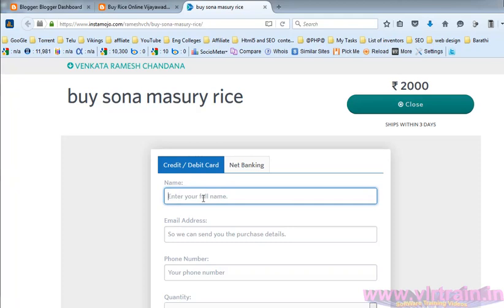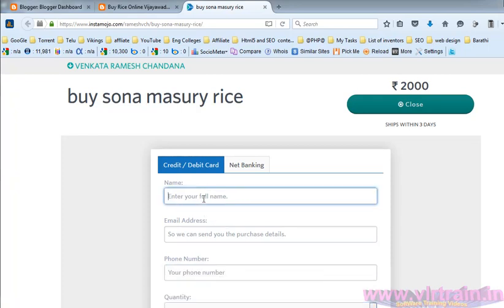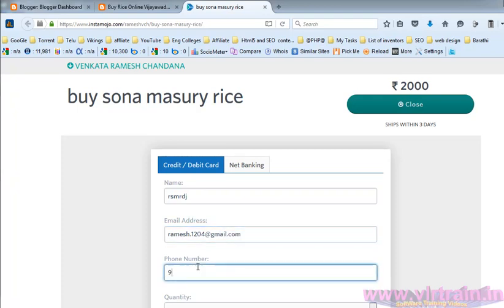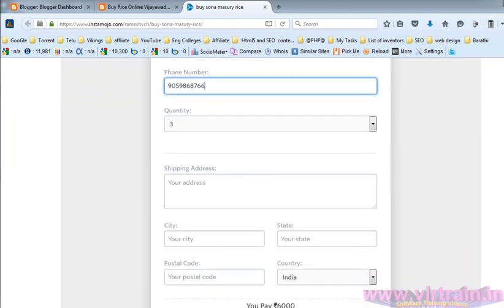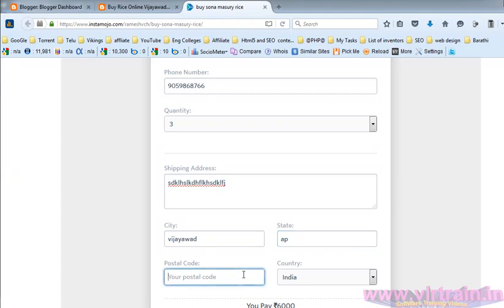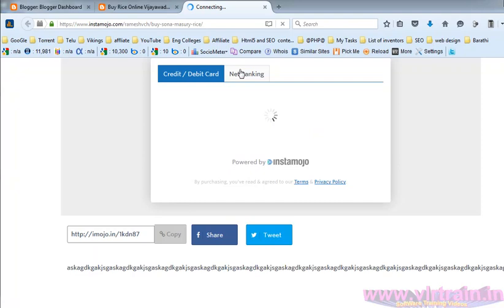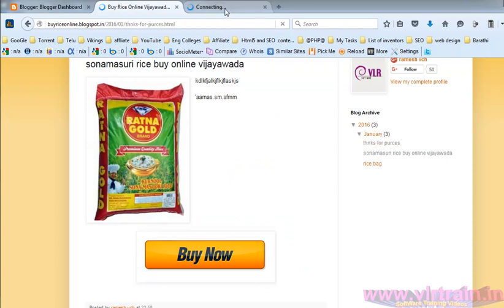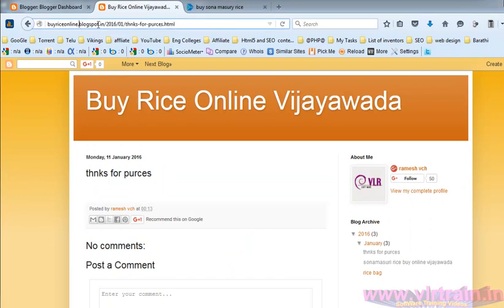how to create small ecommerce website telugu 15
JavaScript Training Videos in Telugu
jquery training in telugu
WordPress training videos in English
Blogger Training videos in telugu
20/20 software training